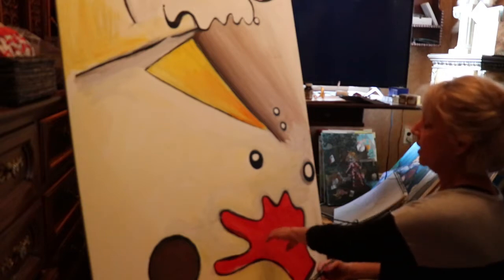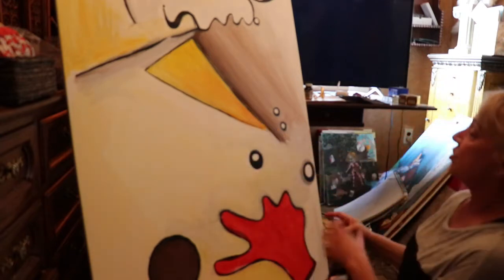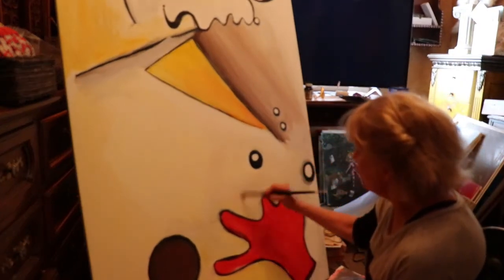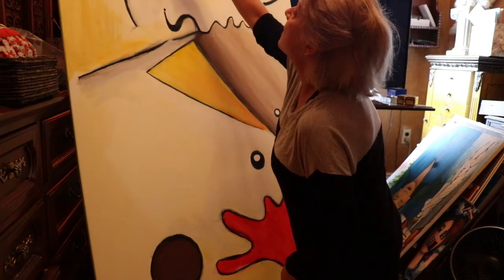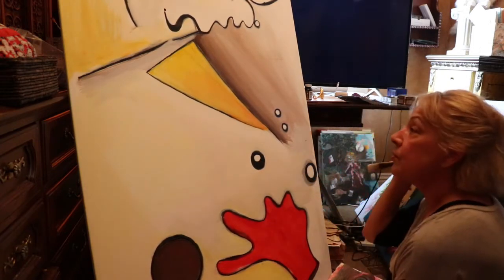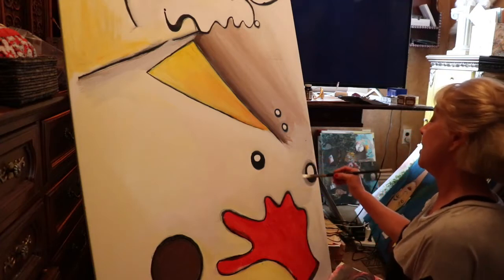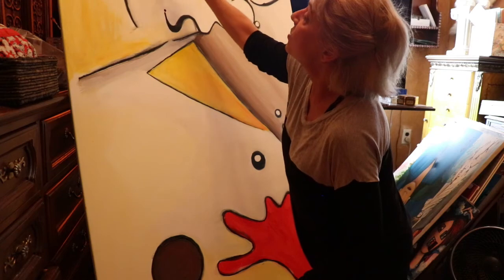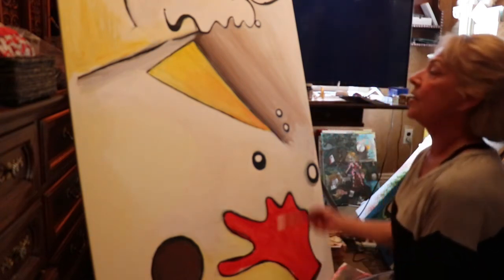Museum Diaries - The Duchess Paints Again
Follow Jax the Artist as "Soul Restored" on SoundCloud (Another side of her genius) :)